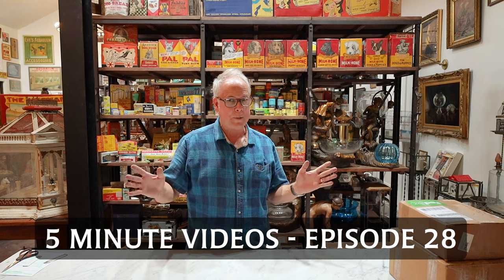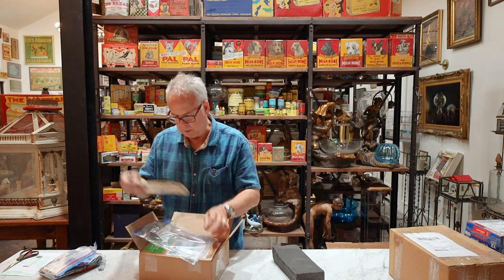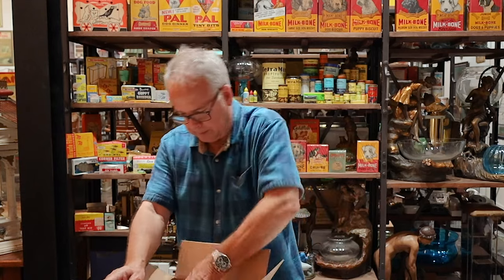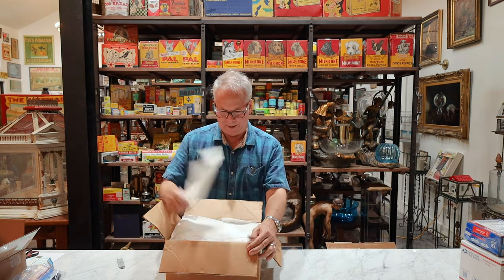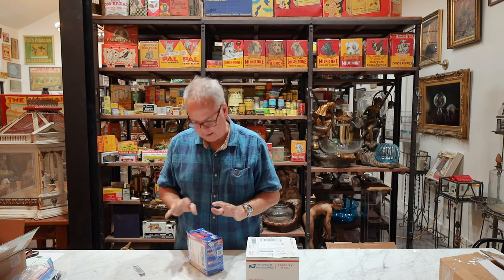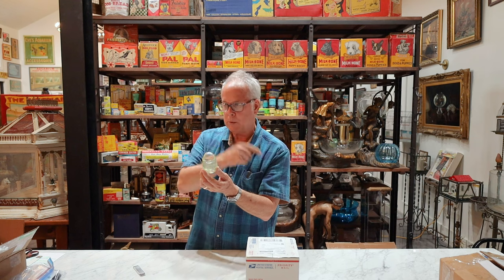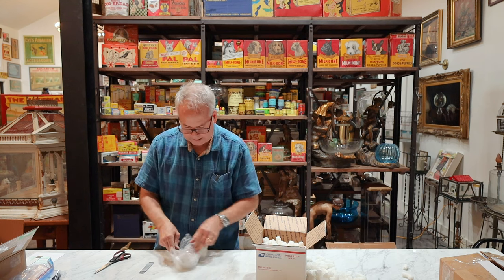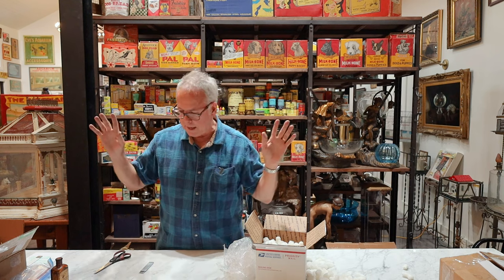5 Minute Video - Episode 28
In this episode, we unbox an antique reptile product, antique bird products, and an antique dog product.

0:35 - Parade-M Invisible Chameleon Lead for pet anoles by Life Line Lead brand.
1:30 - Parade-M High-Fashion, Collar & Leash for Hamsters by Life Line Lead brand.
2:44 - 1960 bird cage feeders.
3:59 - vaseline glass bird feeder
5:25 - Glover's Imperial Blood Purifier for Dogs by H. Clay Glover, DVS, New York. Has a cork top which indicates it's from 1910 or earlier.